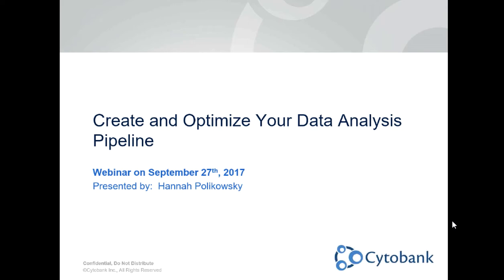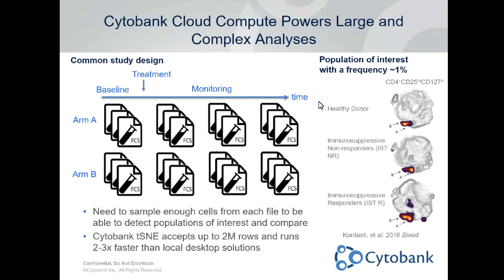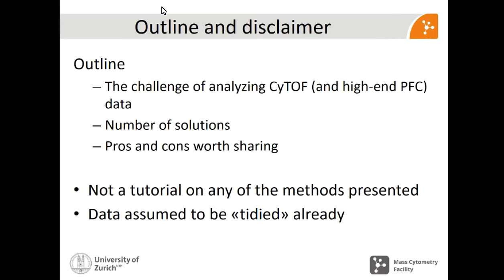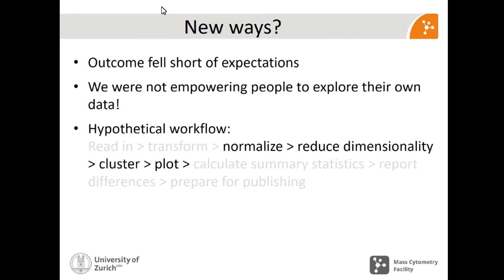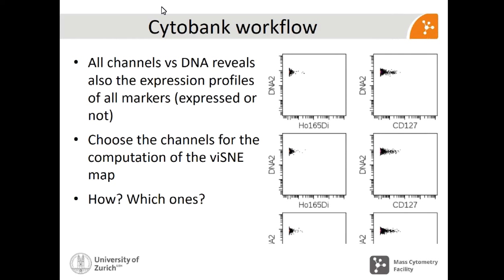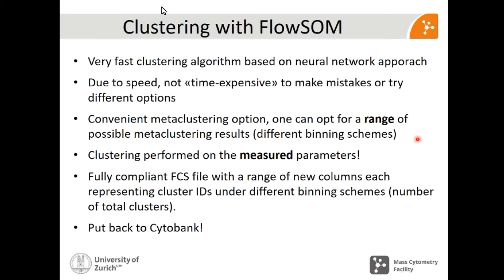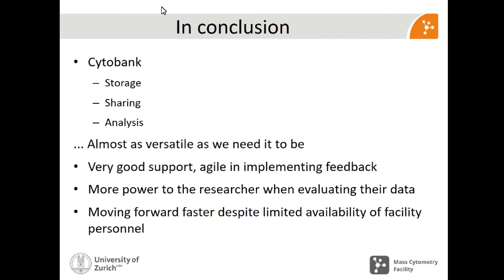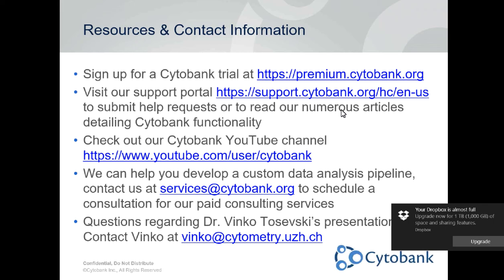Webinar: Pipeline Setup & Analysis with Vinko Tosevski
Special guest, Dr. Vinko Tosevski, Ph.D., head of the Mass Cytometry Core at the University of Zurich details how he and his team used Cytobank to create a data analysis pipeline that not only accelerated their time to results, but enabled them to better collaborate among their teams and grow their operations.

Cytobank's Hannah Polikowski, program manager for Scientific Services, hosts and provides an introduction on how you can build and streamline an analysis pipeline for machine-learning-assisted high-dimensional analysis.